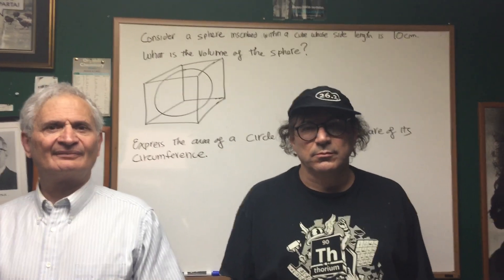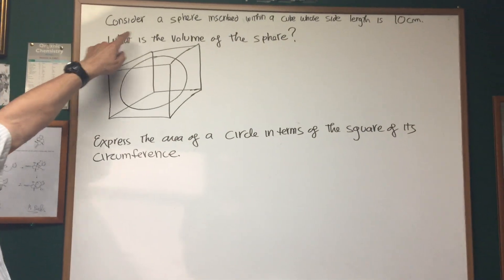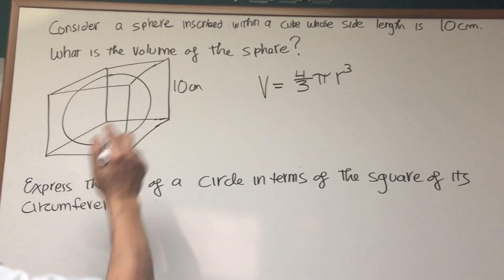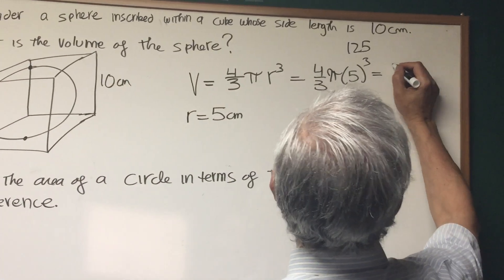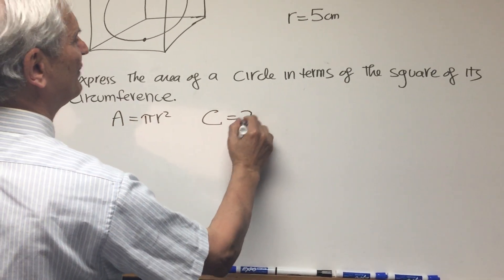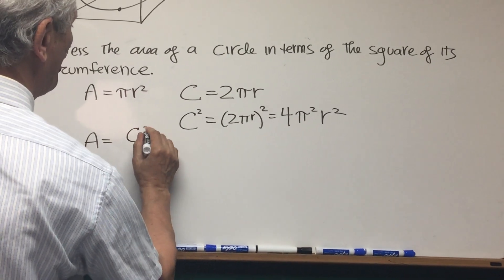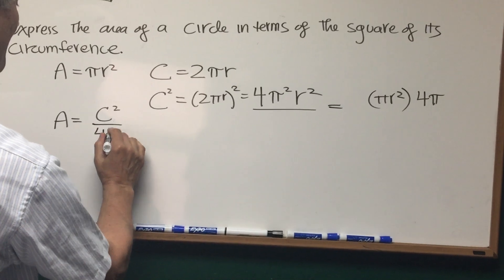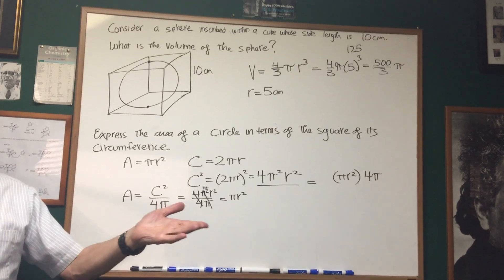Circles and Spheres – DAT Math Concepts Explained | DAT Destroyer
This video explains key DAT math concepts involving circles and spheres, including geometry relationships, formulas, and problem-solving strategies commonly tested on the Dental Admission Test (DAT).

These concepts are covered in more depth in the DAT Destroyer, which provides extensive DAT-style practice with full step-by-step solutions.

For free daily help, join the DAT Destroyer Facebook Study Group
(Official DAT Destroyer Biology Review PDF by Dr. Jim Romano — free in the Files section):

Dr. Jim Romano has helped students prepare for the DAT for over 35 years and is the author of the DAT Destroyer and OAT Destroyer series.